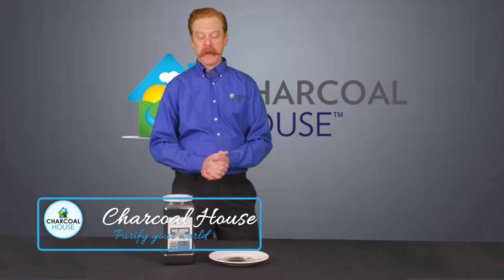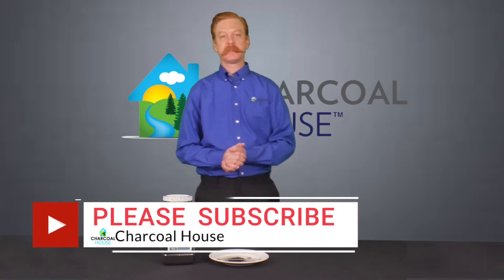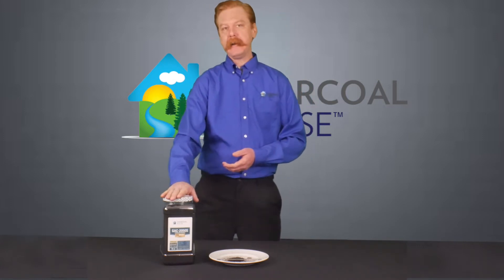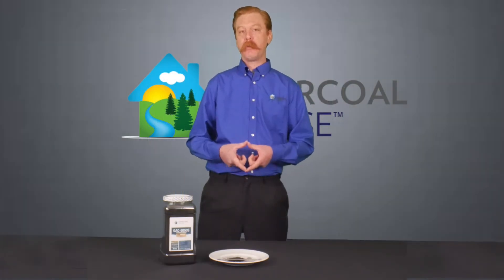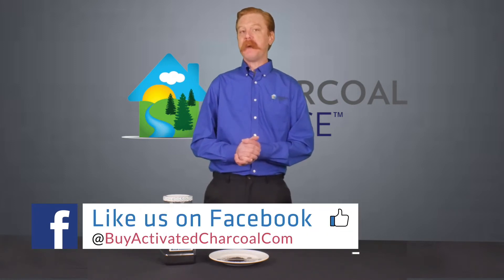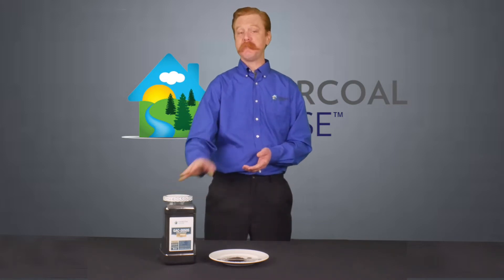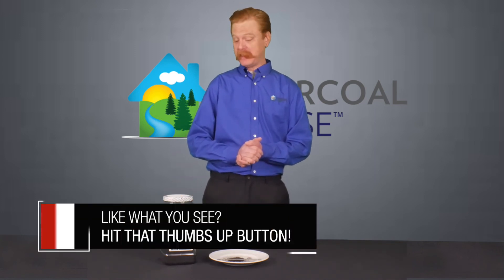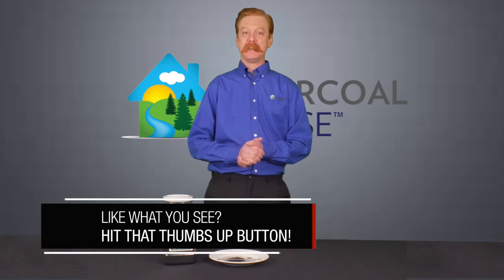How to remove Chloramines/Chlorine from your water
In this video, Daniel discusses the primary applications of 2050S activated charcoal.